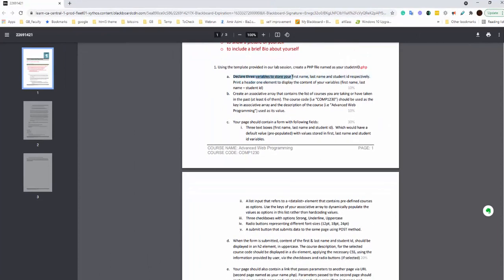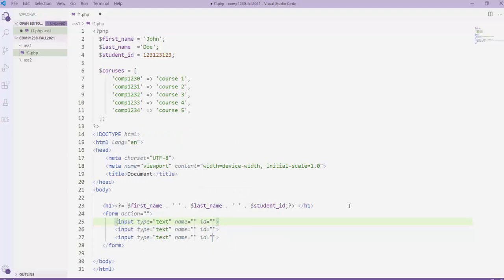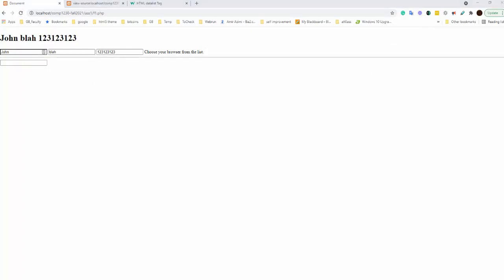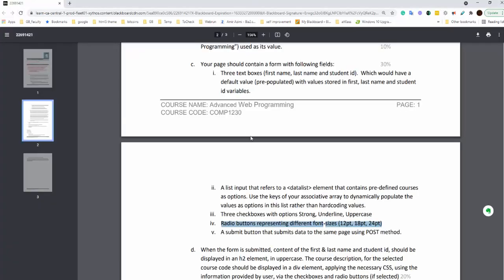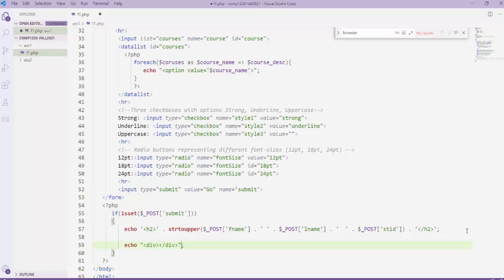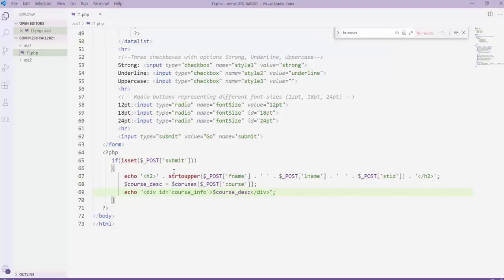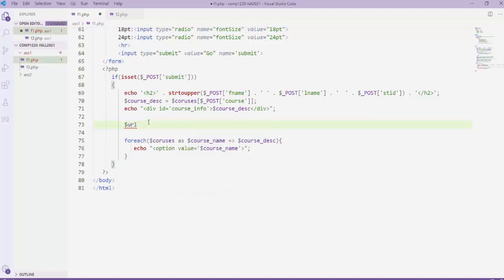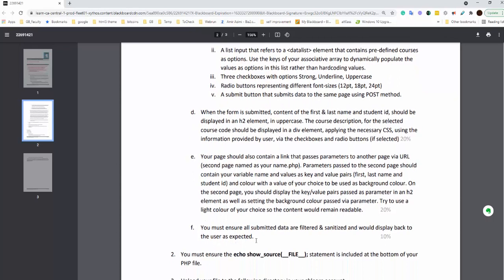Create a solution based on the given instructions. PHP Assignment.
In this video, you will learn how to read the instruction and interpreted into PHP code.